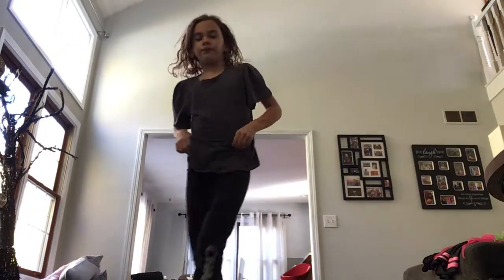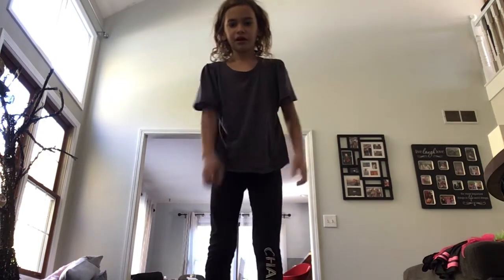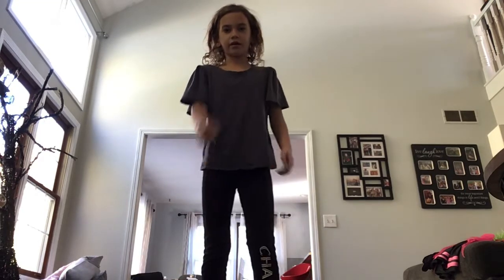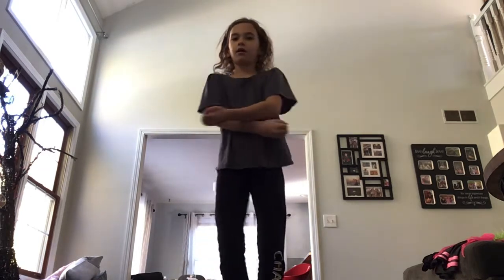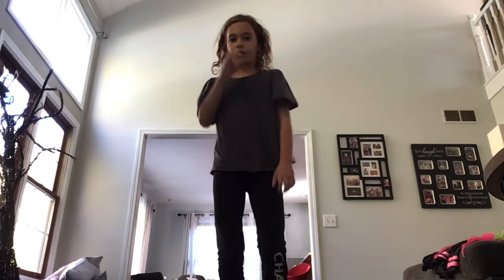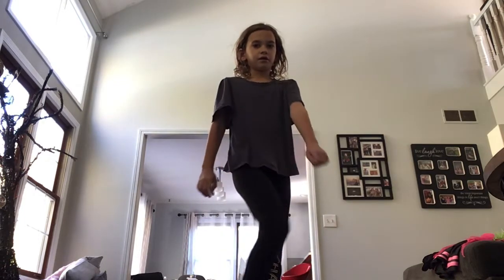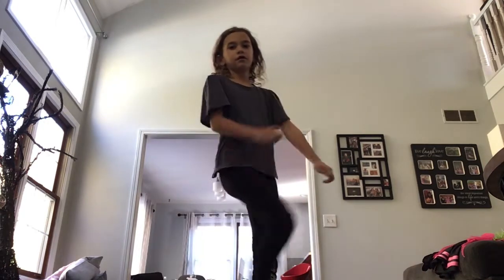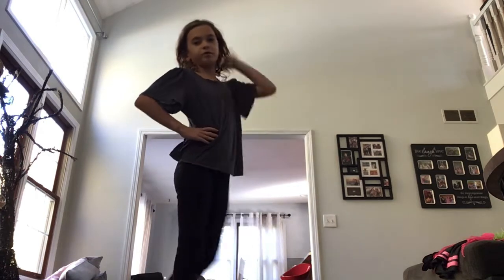Learning a dance￼